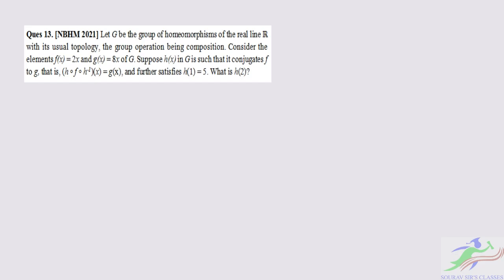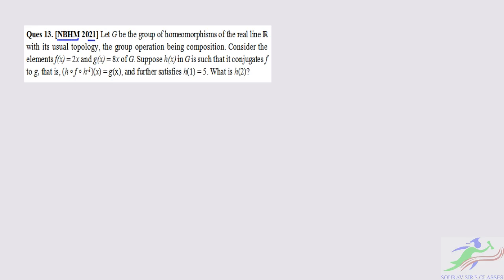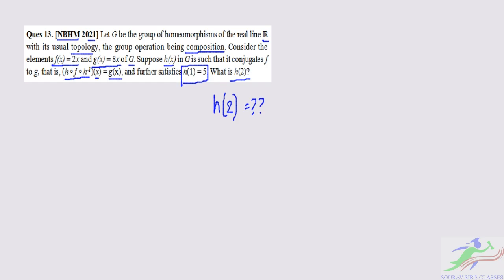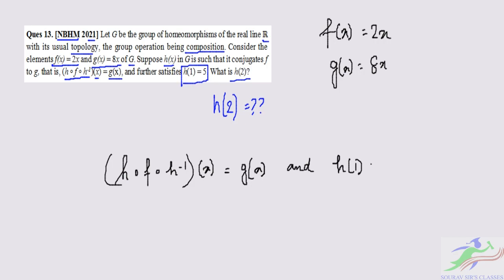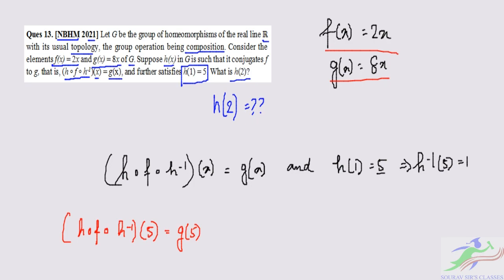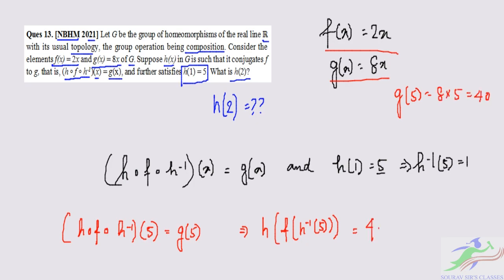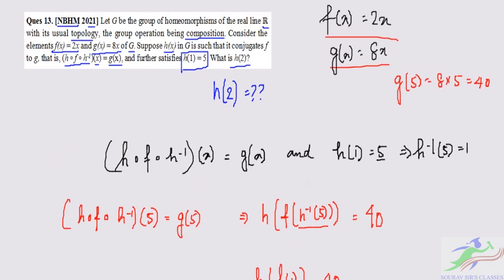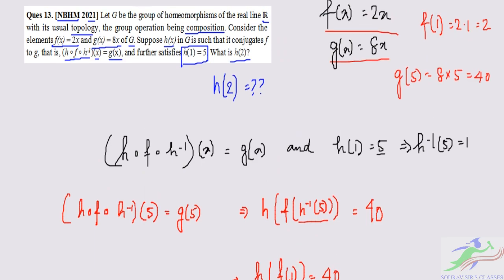National Board for Higher Mathematics (NBHM) 2021 Solution to Question 13 Question_ Solution_ Answer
The National Board for Higher Mathematics (NBHM) was set up by the Government of India under the Department of Atomic Energy (DAE), in the year 1983, to foster the development of higher mathematics in the country, to formulate policies for the development of mathematics, help in the establishment and development of mathematical centres and give financial assistance to research projects and to doctoral and postdoctoral scholars.

📌WHATSAPP AT

FOR

 📚   STUDY MATERIALS